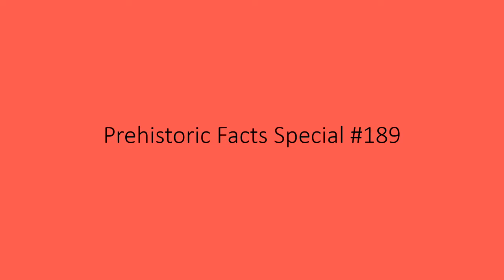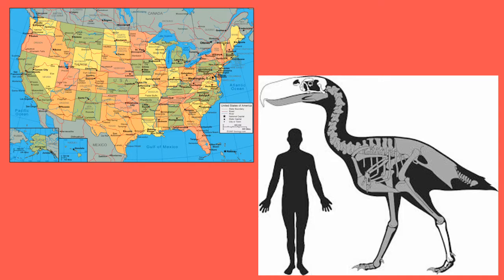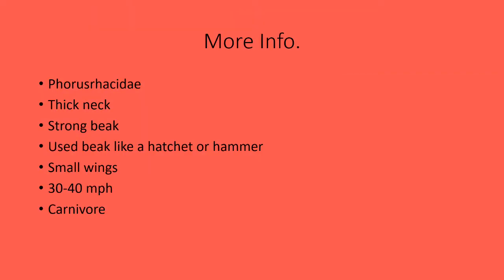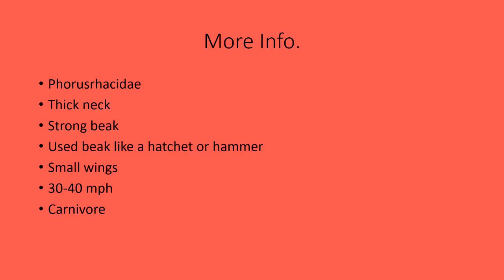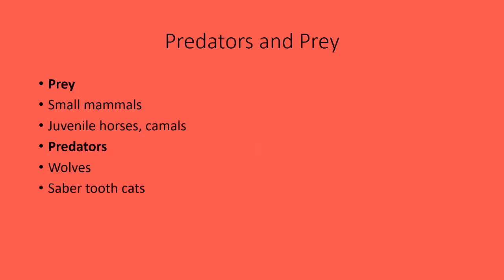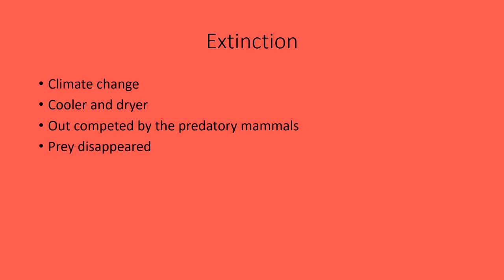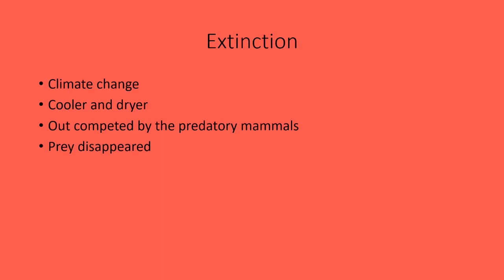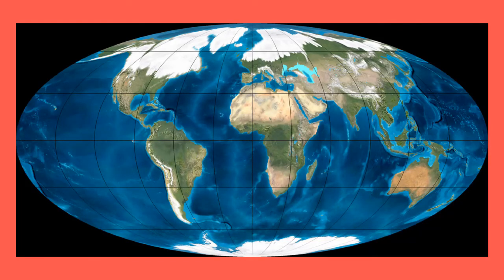Prehistoric Facts Special #189: Titanis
Information on Titanis walleri.